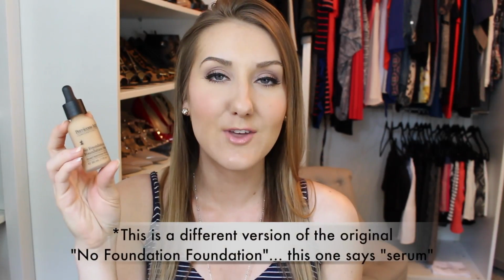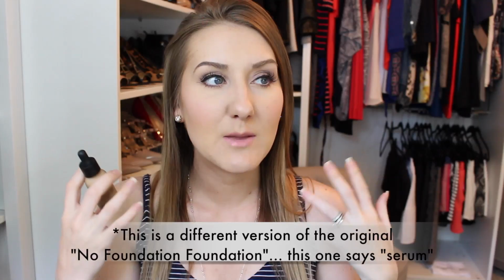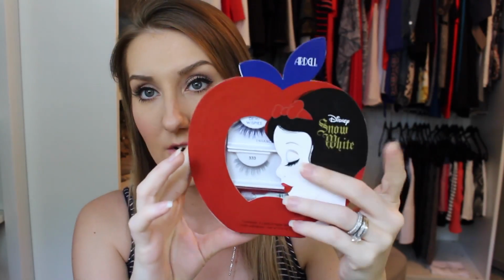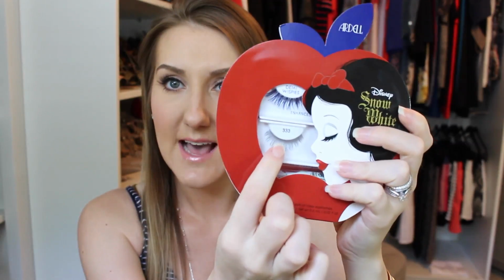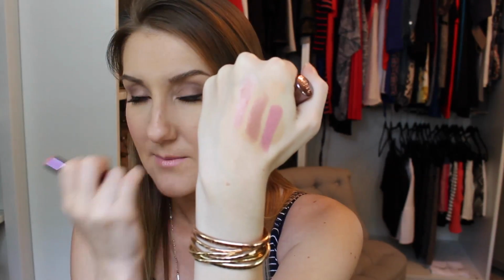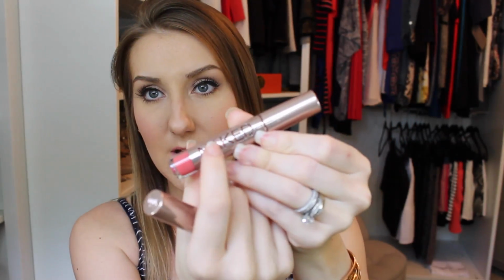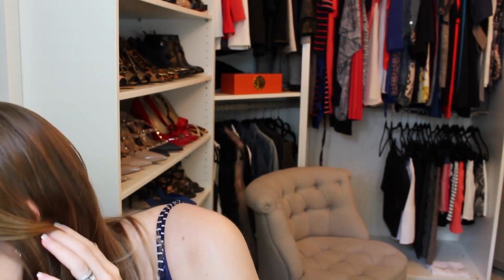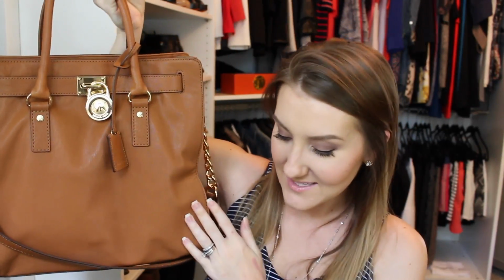BIG HAUL- Sephora, Perricone Makeup, Bag & Shoes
**Everything Mentioned (CLICK SHOW MORE BELOW)**